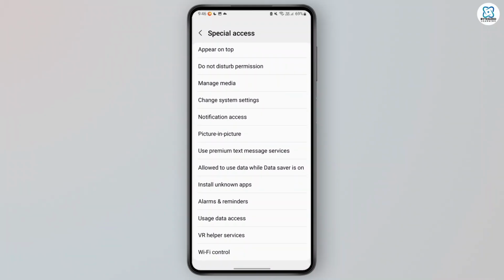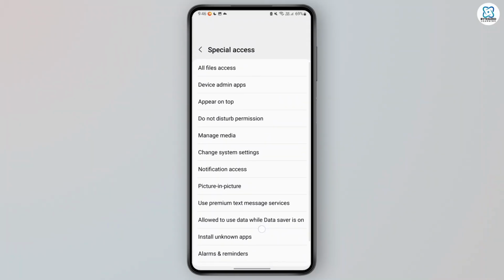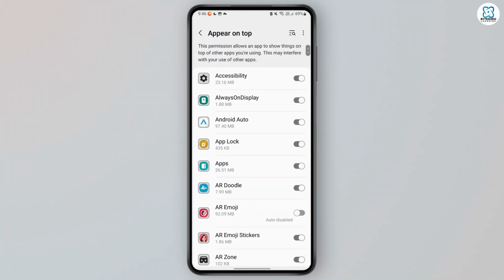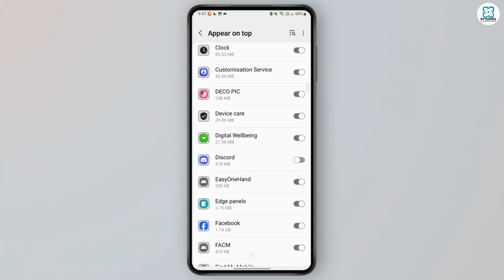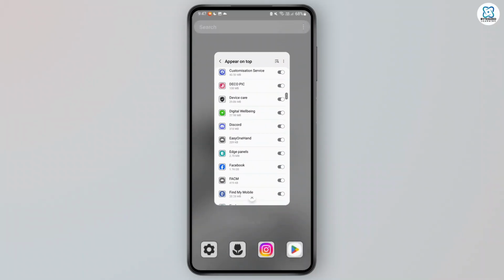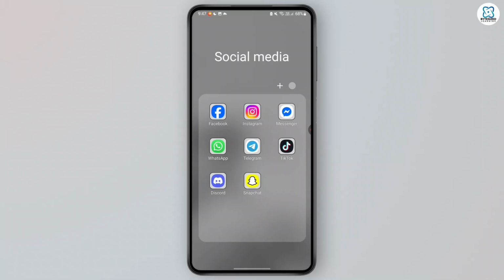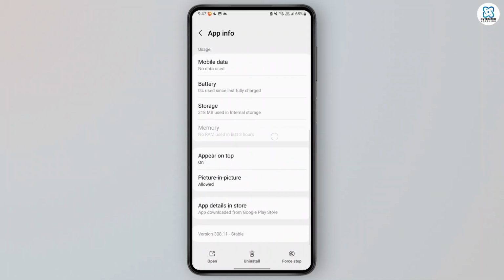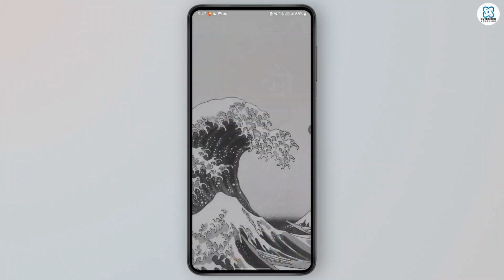How to Enable Display Over Other Apps in Android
Want to allow an app to display over other apps on your Android device? This video will guide you through the steps to enable display over other apps quickly and easily. Whether you're asking, "How do I enable display over other apps on Android?" or need help granting overlay permission, this tutorial has you covered. Learn how to turn on the necessary permission so apps like chat heads or screen recorders can work properly. Watch now to see how you can enable display over other apps on Android today!

Timestamps:
00:00 How to Enable Display Over Other Apps in Android
00:06 How Do I Enable Display Over Other Apps on Android?